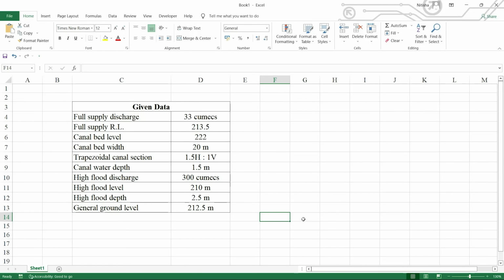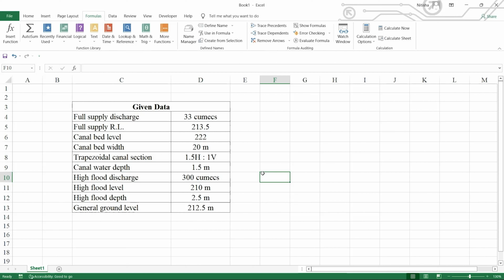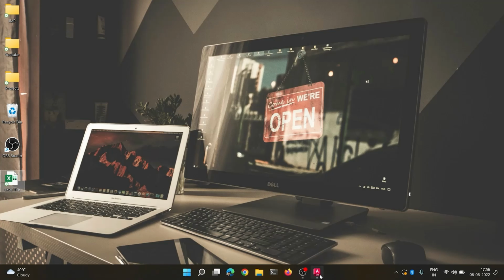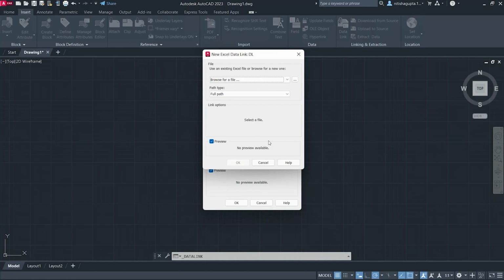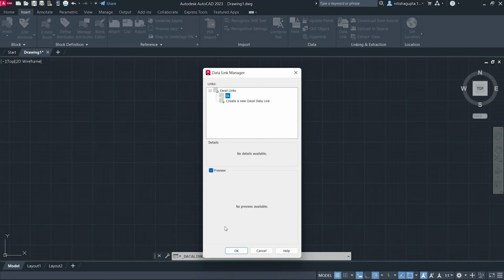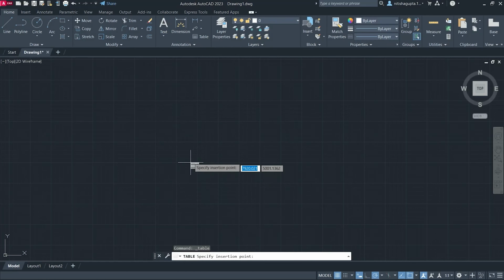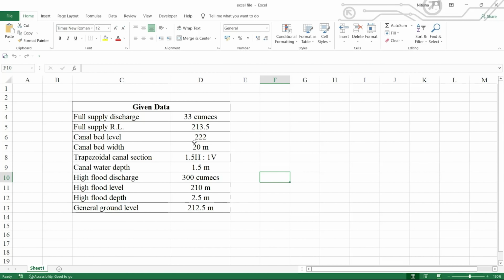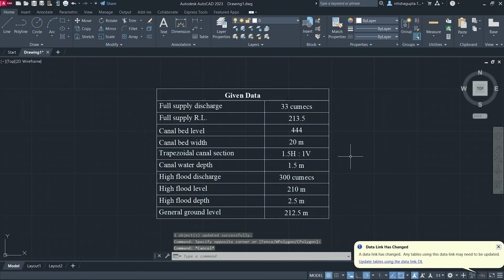How to Import Excel to AutoCAD?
This video describes how to Import Excel Tables in AutoCAD.
It not only helps in updating information in the future but also can decrease the repetitive job. At any point in time, this table can be detached from the link, resulting in the individual behavior of AutoCAD and MS Excel.